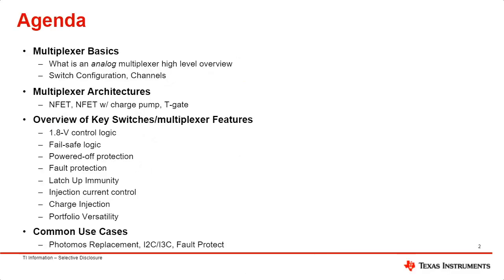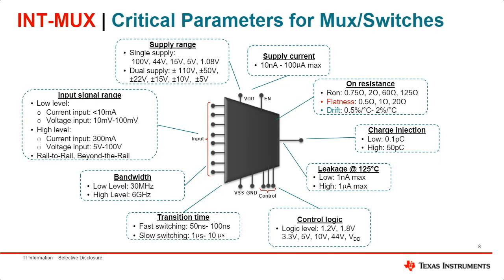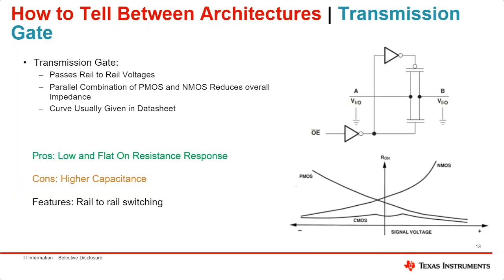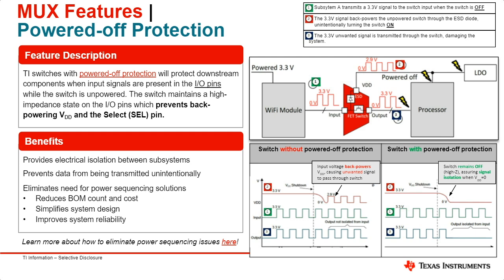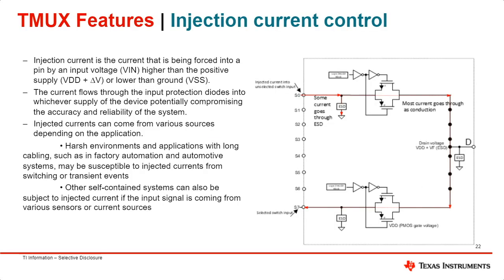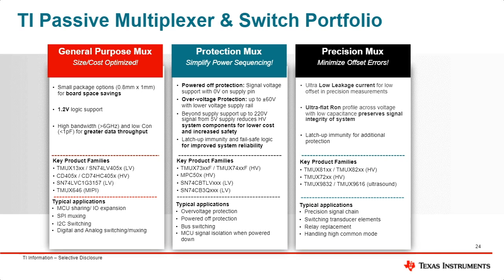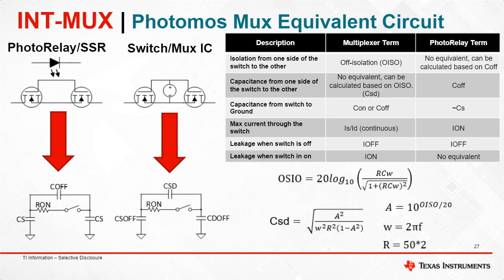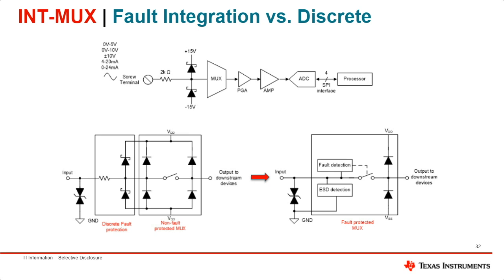Signal switch architectures: How to choose the right switch, replacing relays and more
This course covers key aspects of signal switch architecture, how to select the right switches and replacement relays, covering four main pillars: Multiplexer basics, multiplexer architecture, Key Switches and Multiplexers Feature Overview, Real-World Case Sharing.